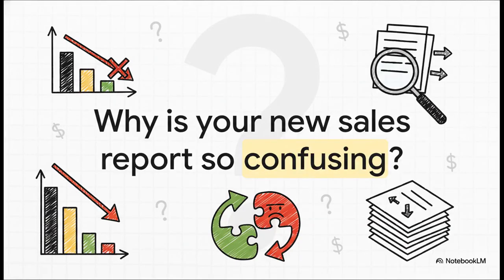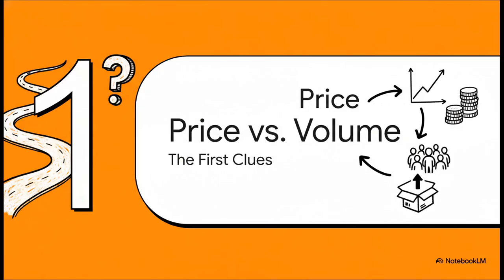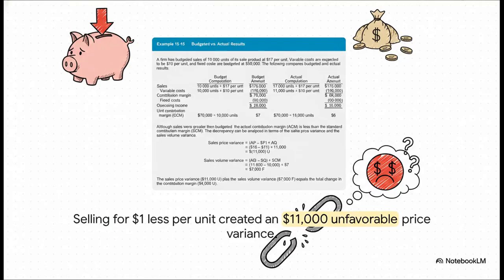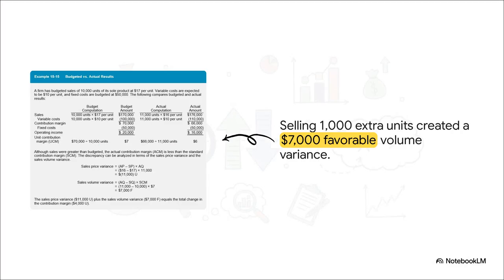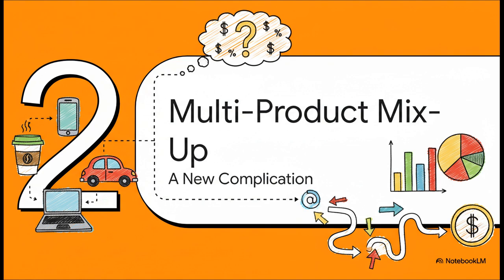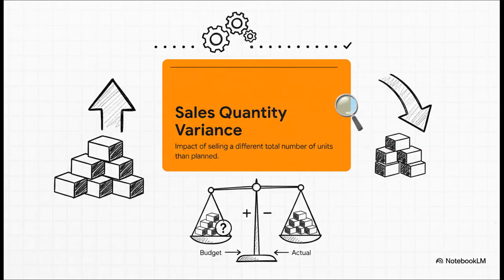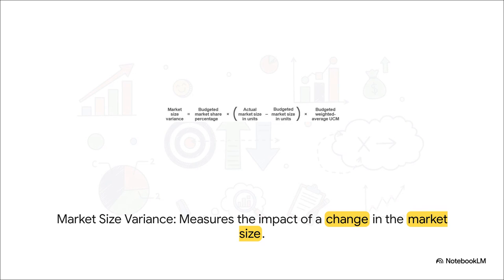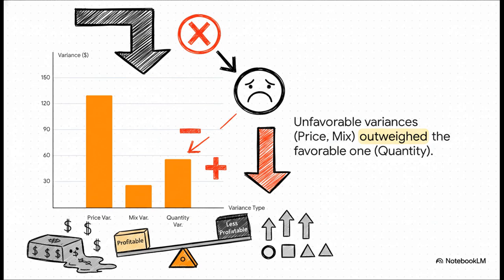08 Sales Variance Version 2